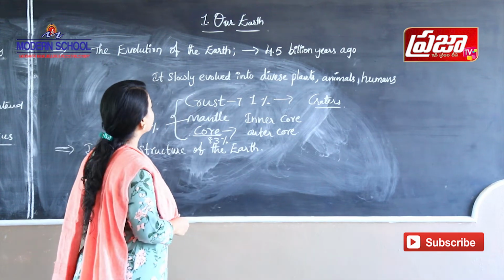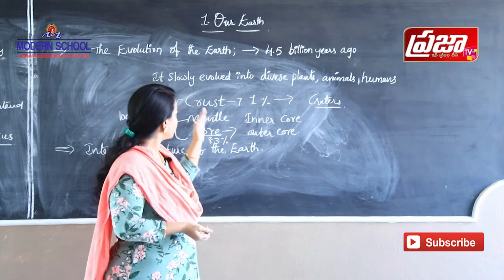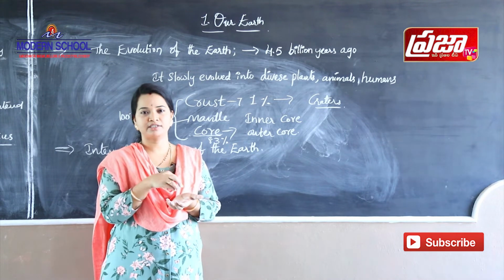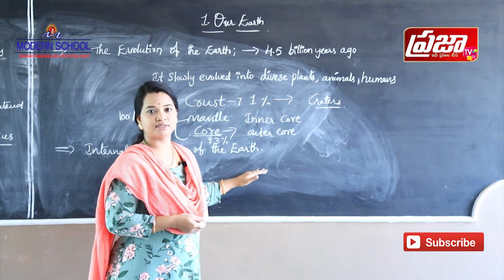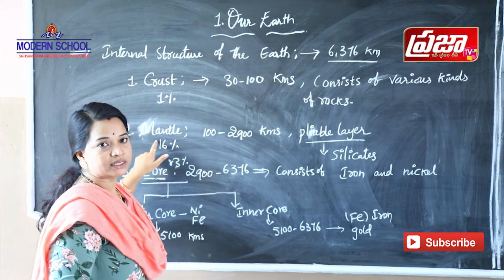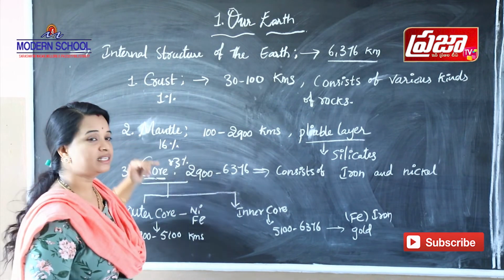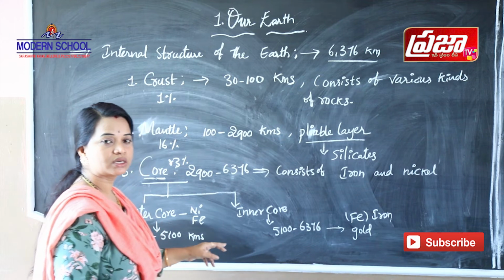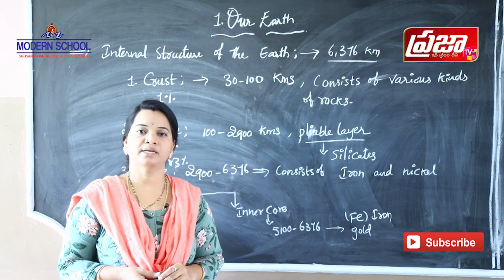The evolution Internal Structure of the Earth|Modern school |Praja tv